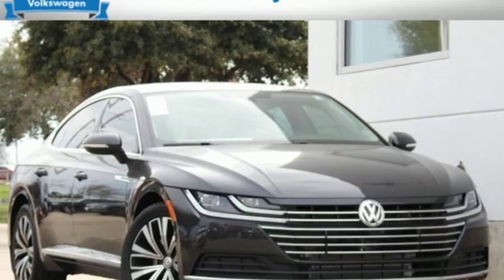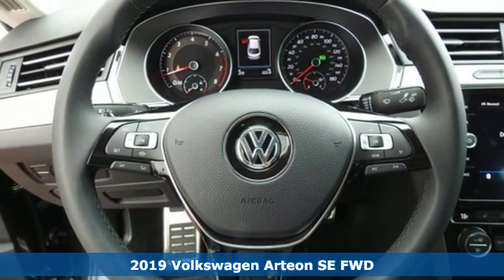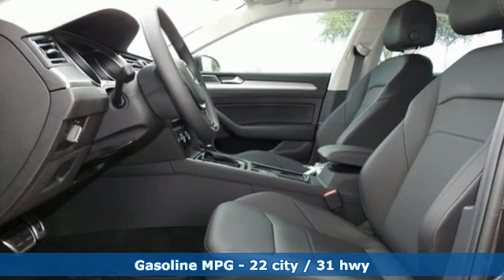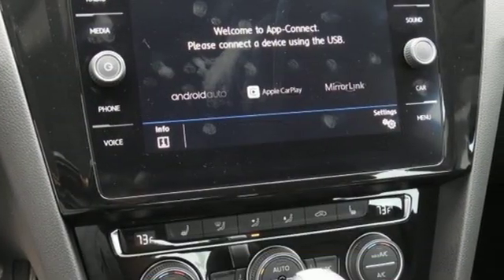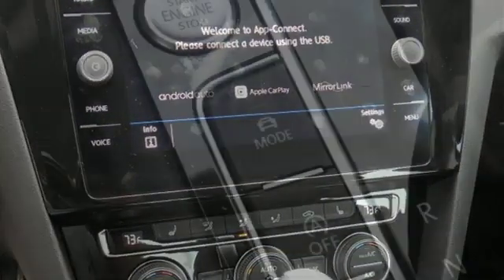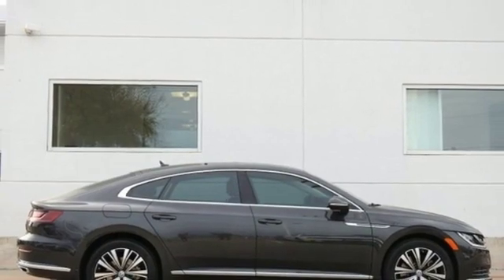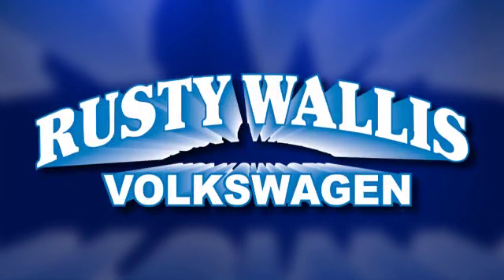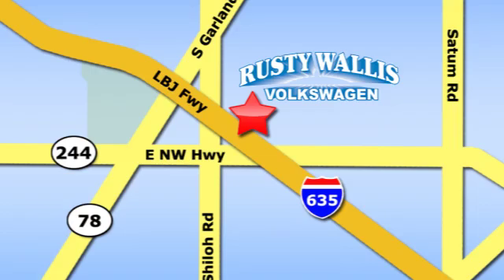New 2019 Volkswagen Arteon Dallas TX Garland, TX V191070 - SOLD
Year: 2019
Make: Volkswagen
Model: Arteon
Trim: 2.0T SE
Engine: 2.0L TSI DOHC
Transmission: 8-Speed Automatic with Tiptronic
Color: Gray
Interior: Titan Black
Stock #: V191070
VIN: WVWAR7AN8KE030950
Gray 2019 Volkswagen Arteon 2.0T SE FWD 8-Speed Automatic with Tiptronic 2.0L TSI DOHCbrbrRecent Arrival! 22/31 City/Highway MPG

Address:
12635 Lyndon B Johnson Freeway